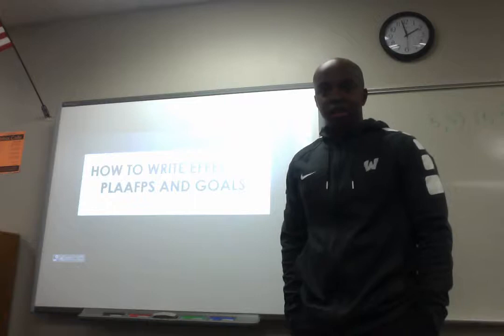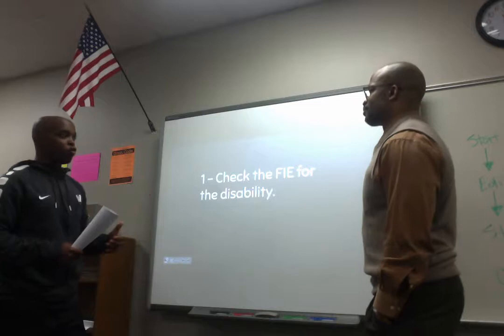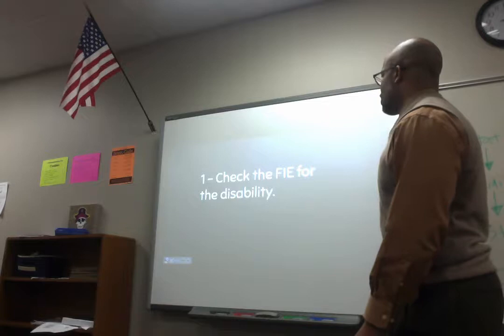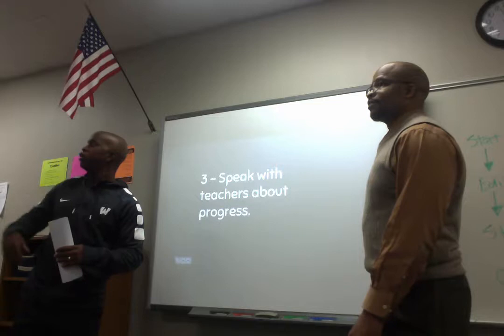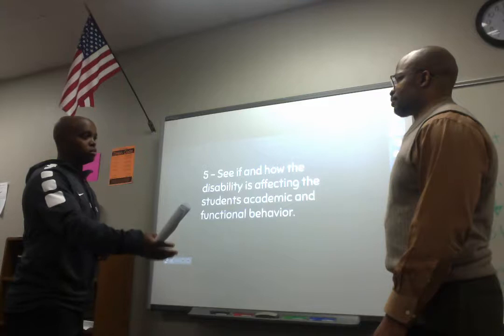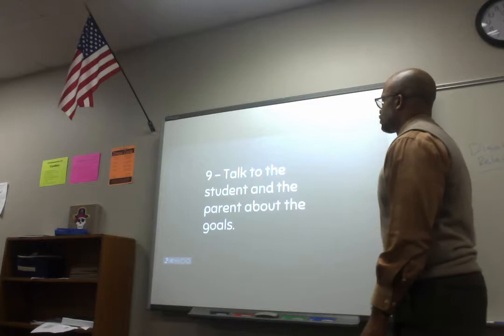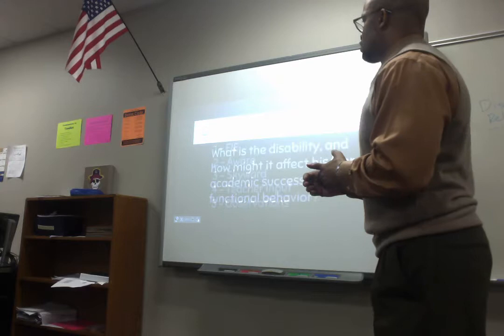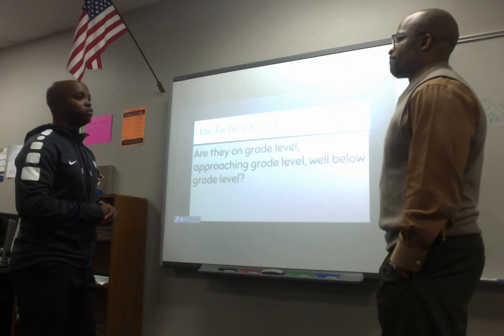How To Write Effective PLAAFPS and Goals